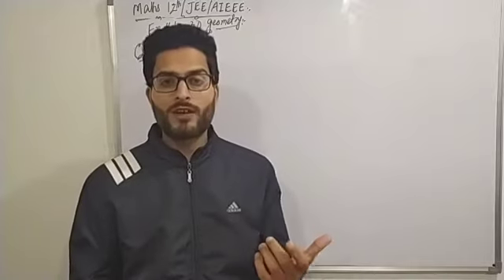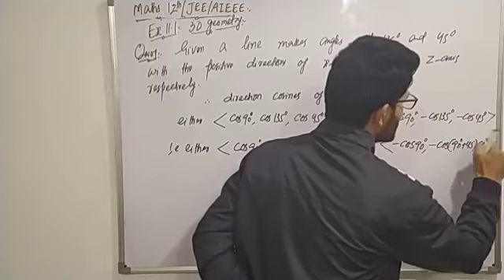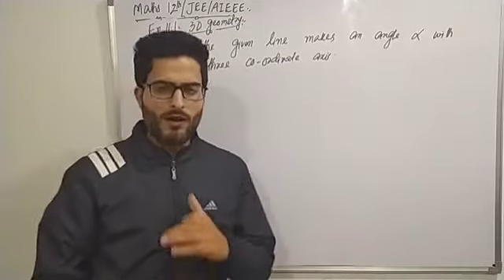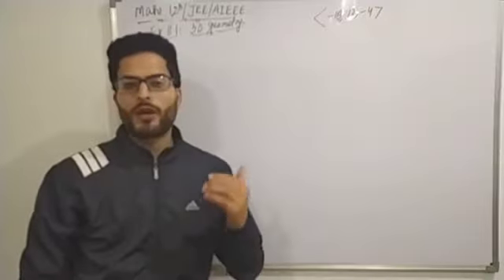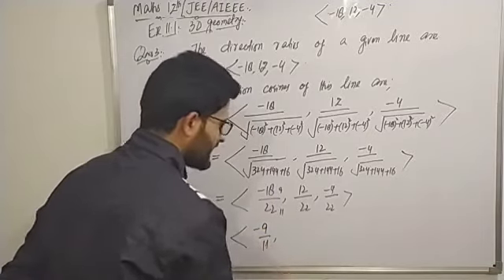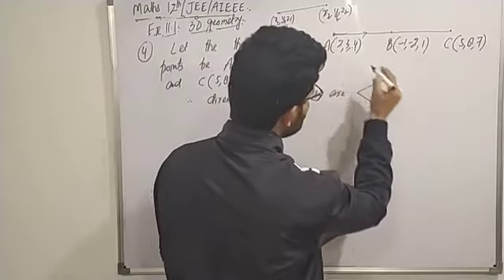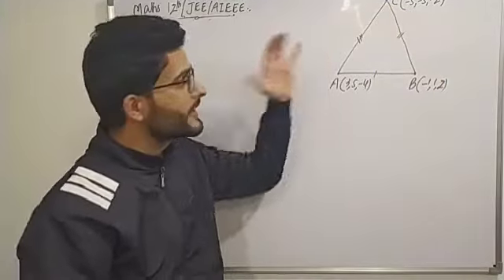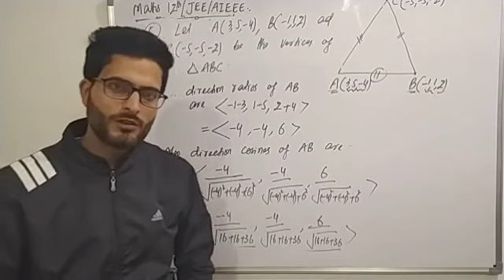Solution of exercise 11.1 (3D geometry) class 12th.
Class 12 maths/JEE/AIEEE exams.